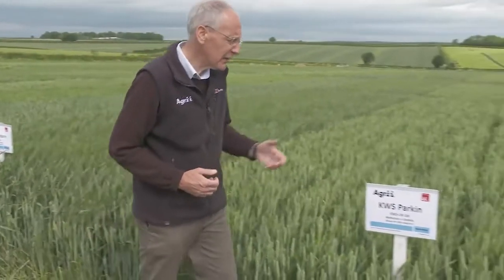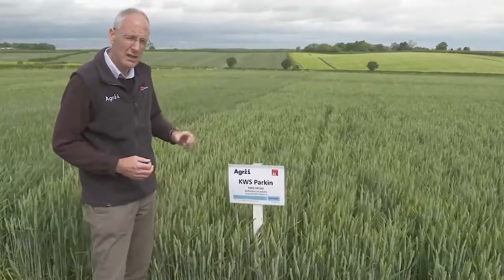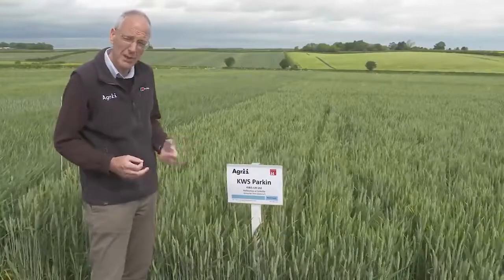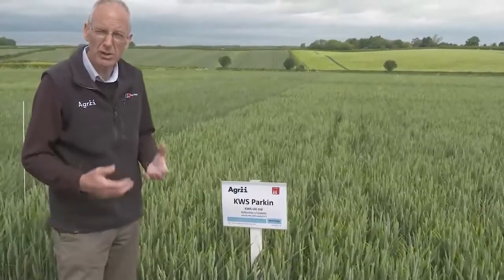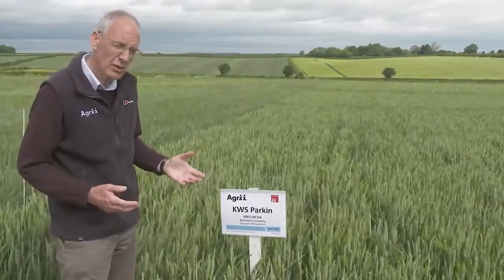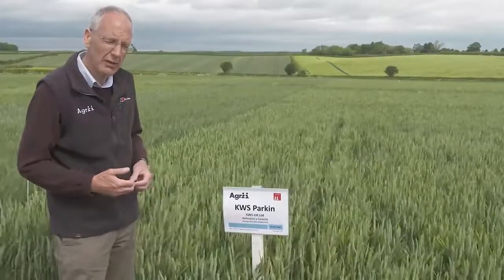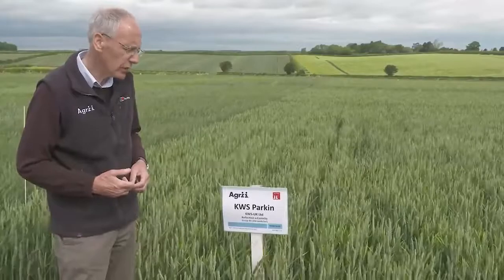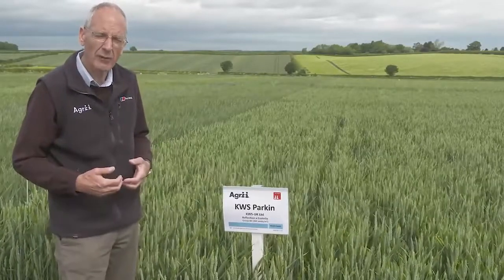KWS PARKIN G4 2021 BB North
Agrii Head of R&D, North, Jim Carswell discusses KWS Parkin at our 2021 iFarm & Technology Centre variety trials.

Filmed at Bishop Burton, Jim discusses the performance and suitability for growers in Scotland and the North of England.

** Variety Sustainability Ratings
Our greatest single R&D investment is in variety development. We have recently translated information from our advisory list into a “Variety Sustainability Rating” or VSR.

This score ranges from 1* (low sustainability) to 3* (highly sustainable) and considers many factors such as disease resistance, yield stability and pest resistance. Our VSR score will simplify variety choice for farmers, ensuring the most efficient option is recommended.

*** About Agrii
As a leading provider of local agronomy services, technology and strategic advice, Agrii combines excellence and innovation with the latest research and development to ensure our customers can meet today’s farming challenges with knowledge and confidence.

Green Horizons: Agrii’s commitment to a sustainable future for food production.

Meeting the food production and farming challenges of tomorrow
At the core of Green Horizons is our five-point plan to help prepare for, and meet, the challenges of tomorrow while ensuring that agriculture remains sustainable and profitable. The five-point plan covers the action we are taking in each of the following areas:

The Agrii five-point plan for a sustainable future for food production.
- Increasing Farm Productivity And Viability
- Providing Integrated Whole Farm Solutions
- Improving Soil Resilience
- Enhancing The Environment
- Extending Stakeholder Engagement